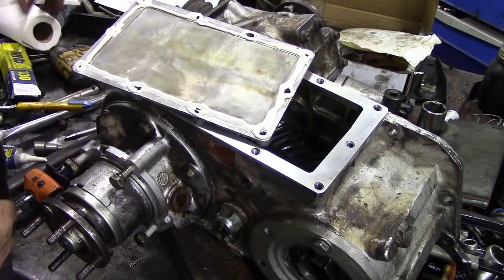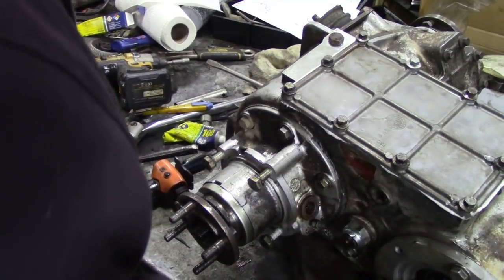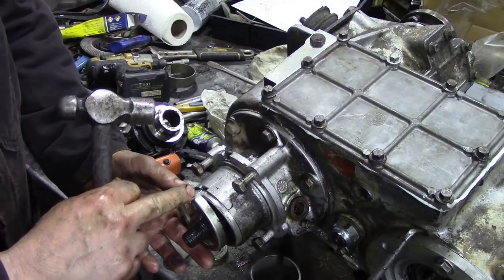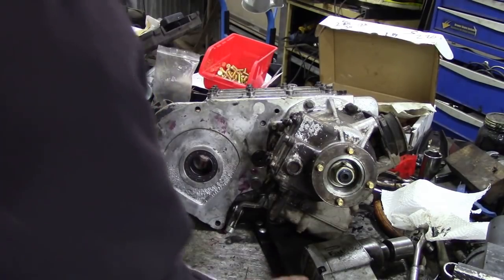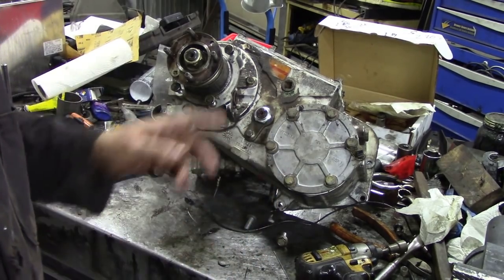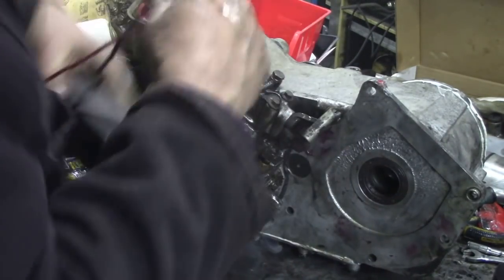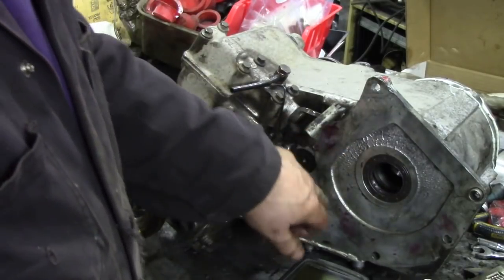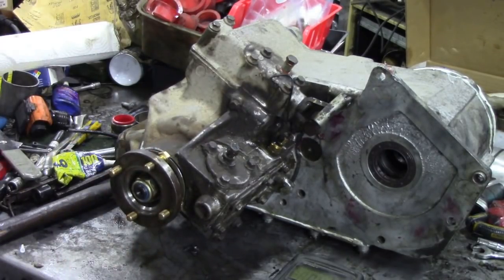LT230. Changing the mainshaft gear and re sealing. Part 3